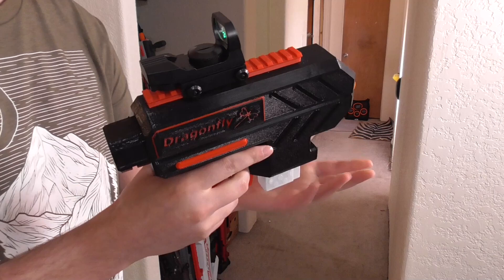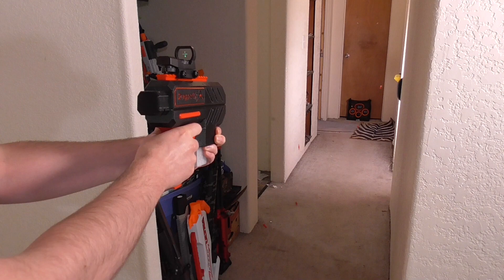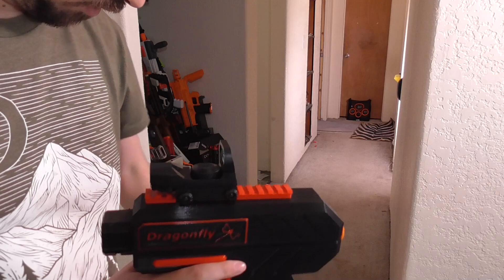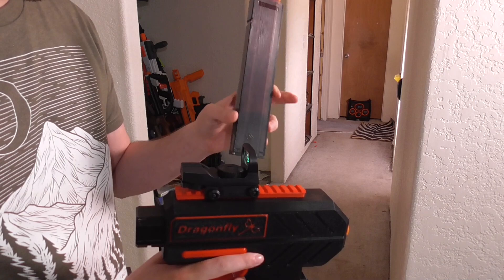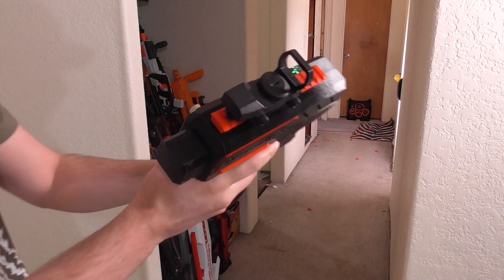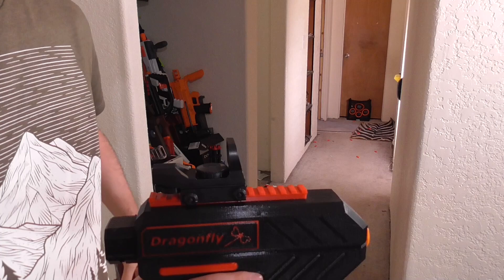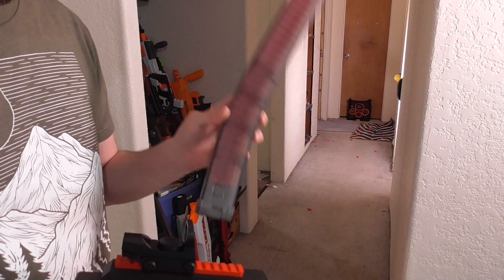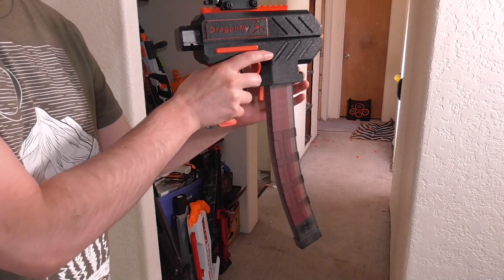Think I Have Enough Darts? OutOfDarts Tachi Mag